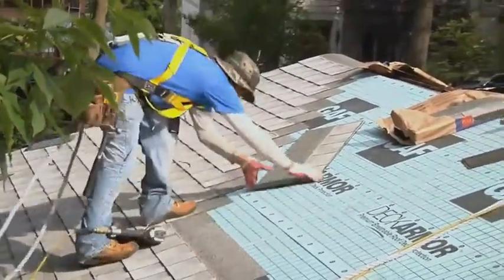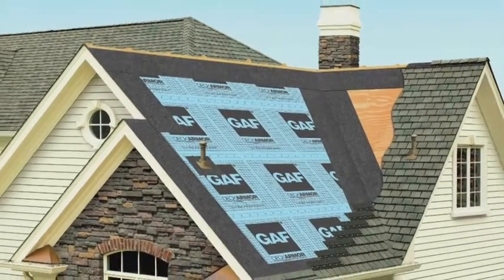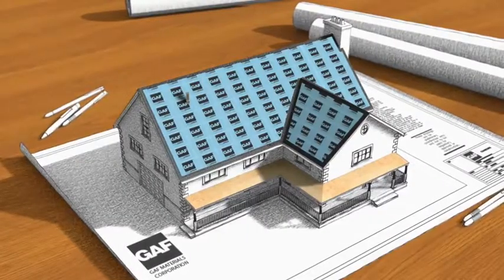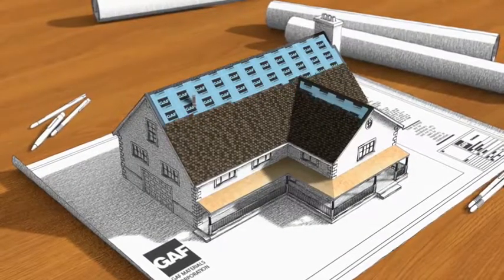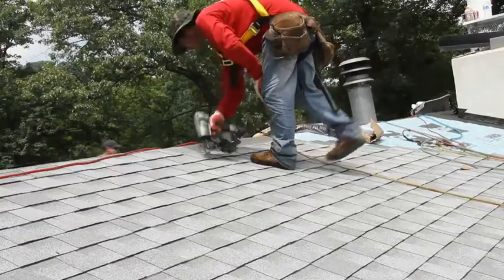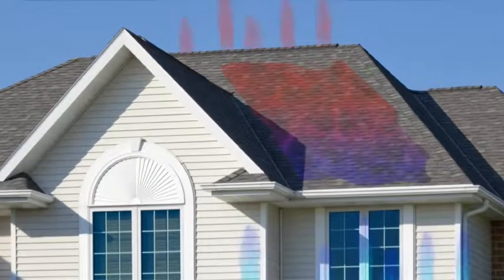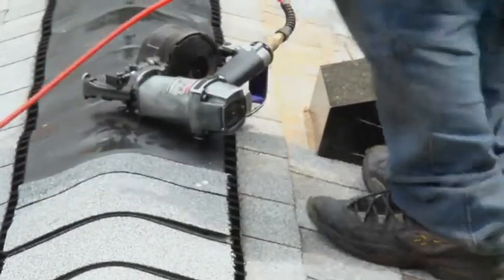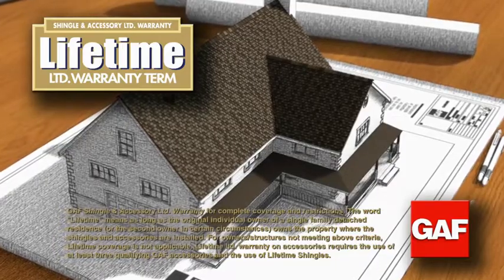Key Components of the GAF Lifetime Roofing System